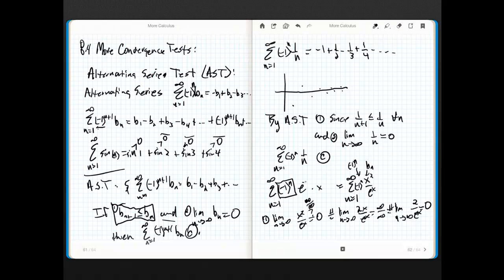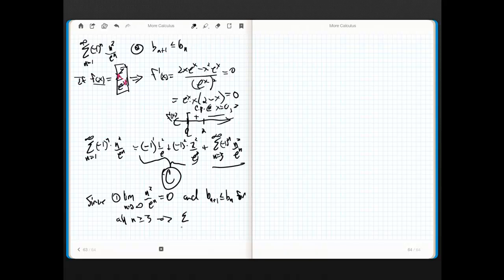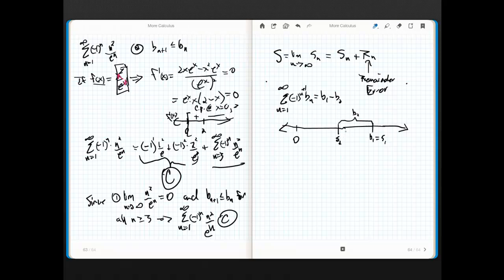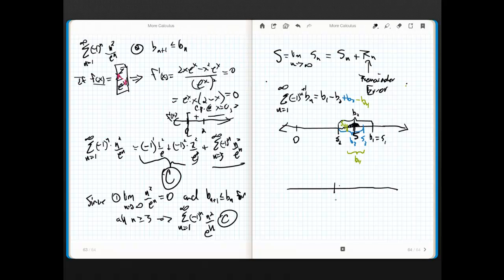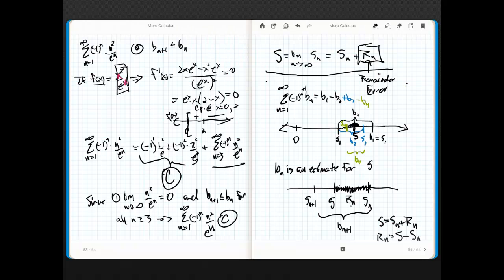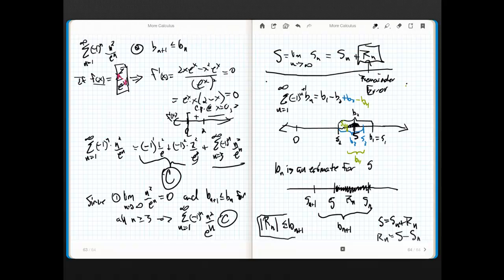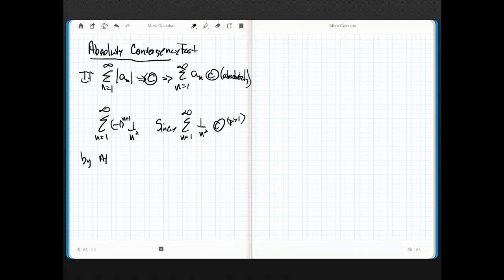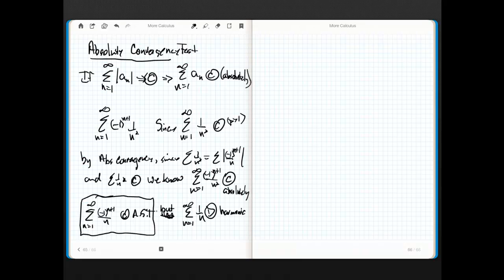Calculus 11.5/11.6 part 2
More Tests for Convergence of Series